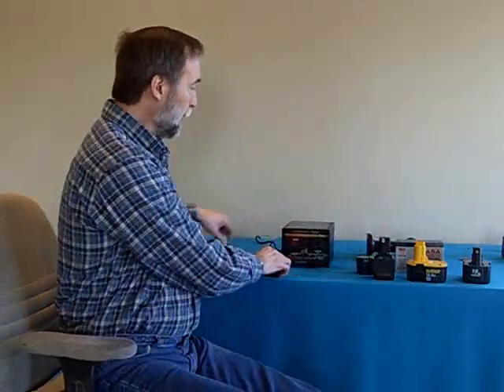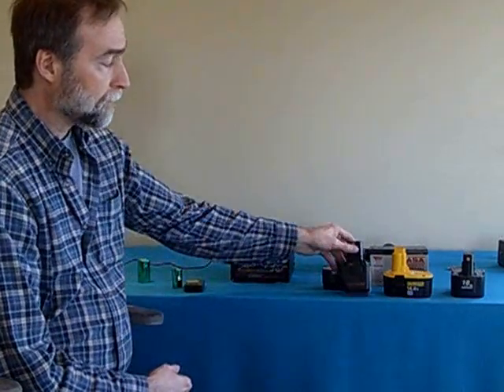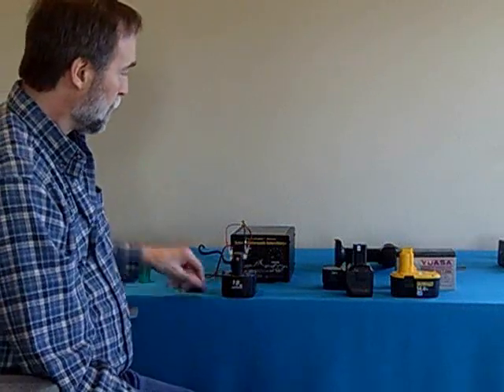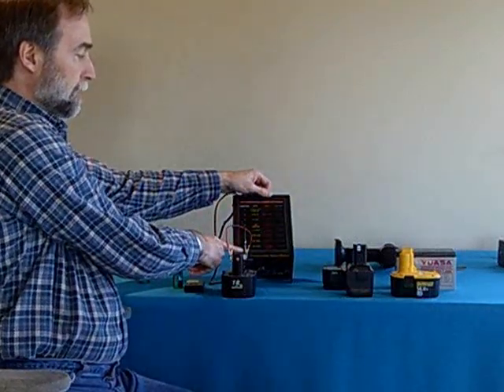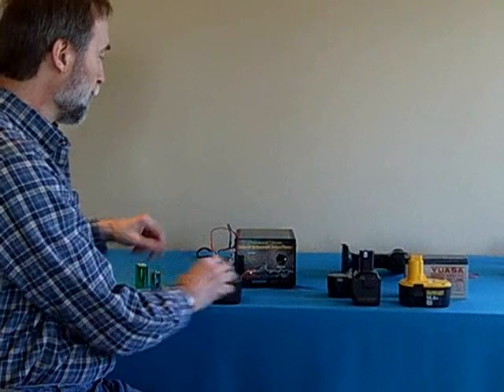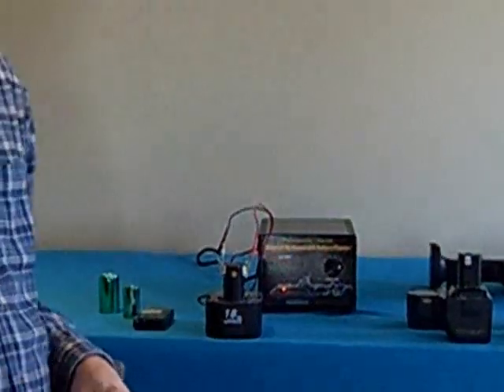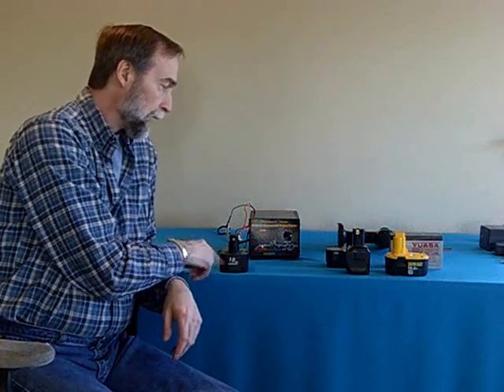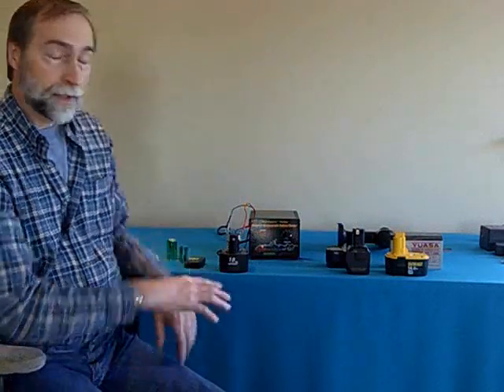Universal Battery Charger | 1AU | Tesla Chargers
This is the first truly UNIVERSAL BATTERY CHARGER ever made available to the public.

The 1AU will charge and restore all rechargeable batteries from 1.2 volts up to 24 volts. Besides this, its simple battery connection technology works with almost all battery styles, eliminating the need for special adapters.

Specifically designed for charging Ni-Cd and Ni-MH batteries, the 1AU charger will also charge small lead-acid gel cells, rechargeable alkaline, and other battery types.

Finally, you can keep all of the batteries you have running at peak performance with the 1AU. If you only buy one battery charger in your whole life, this is the one to get! Don't throw those old batteries away until you have given them a second chance with the 1AU.